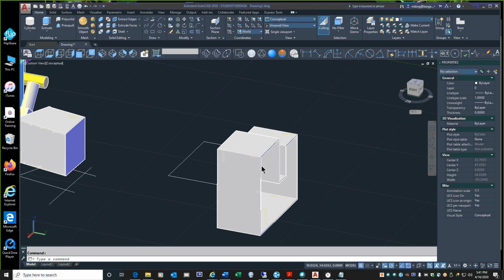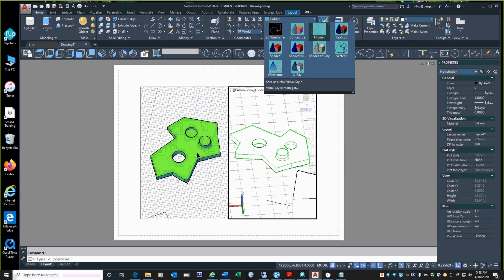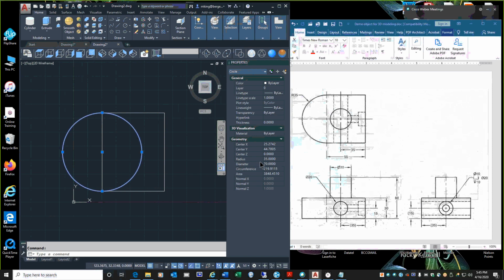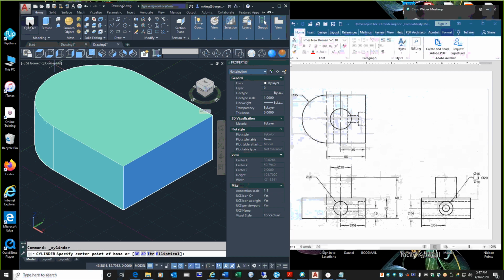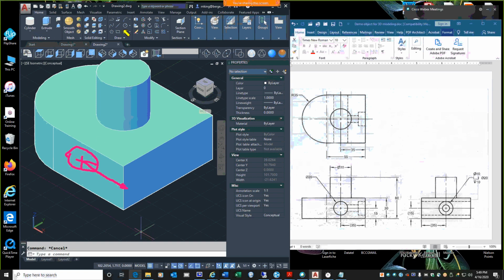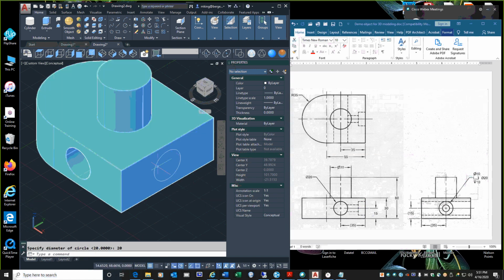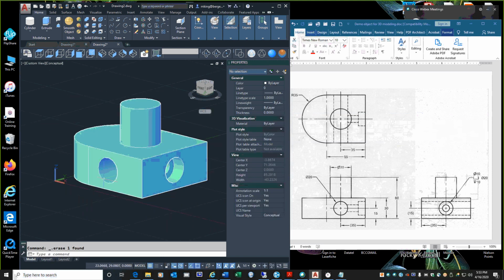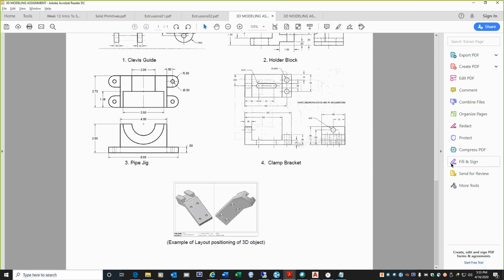Lesson Recording 4 of 4: Intro To Solids04